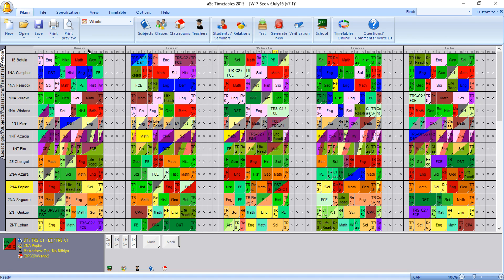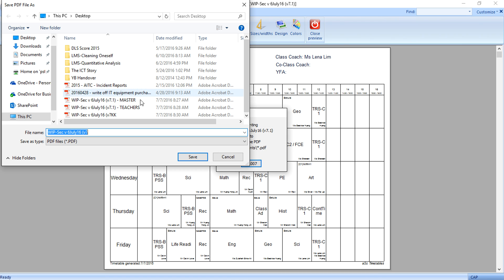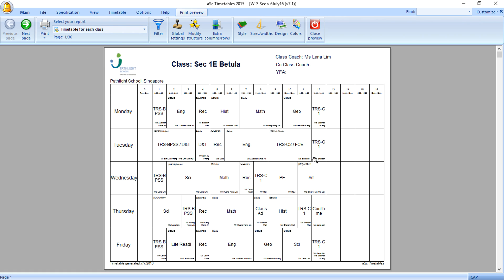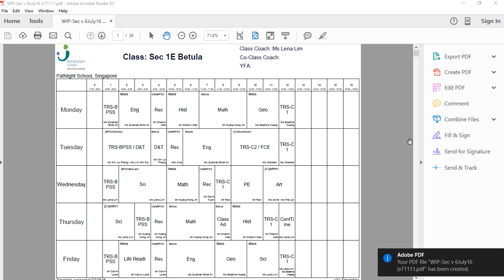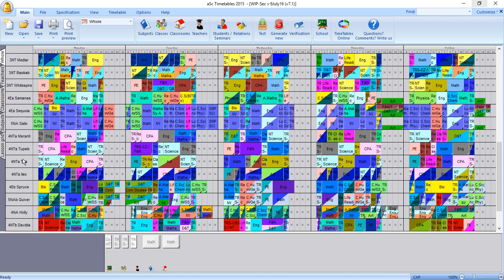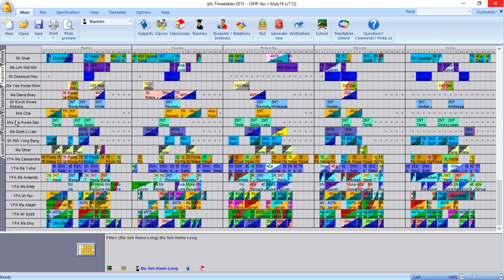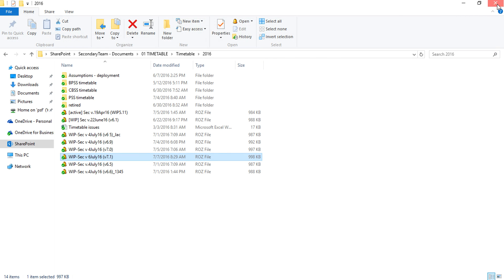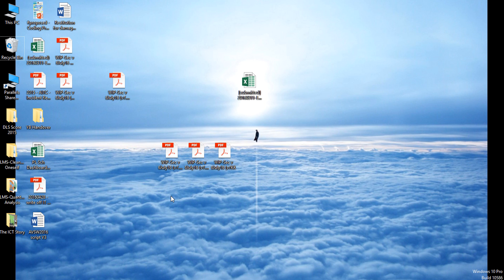How to Print aSc Timetables to PDF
Printing your timetable to .PDF